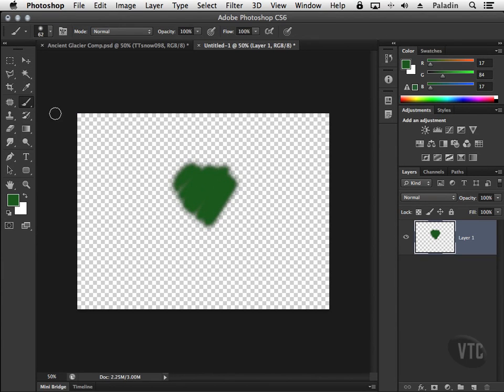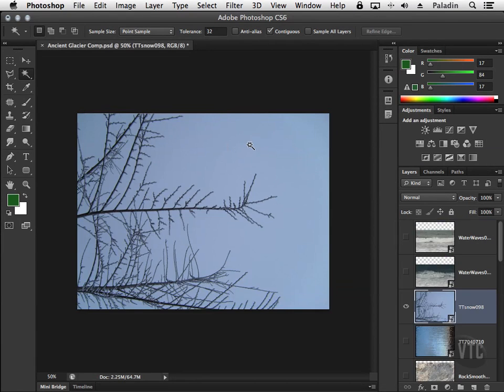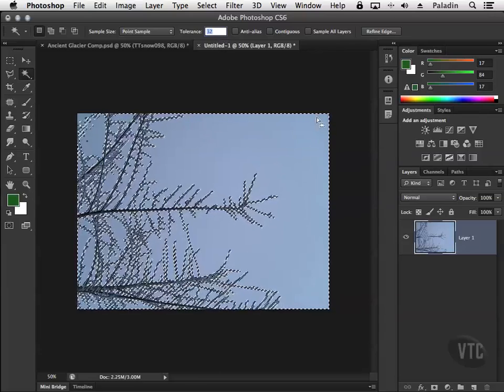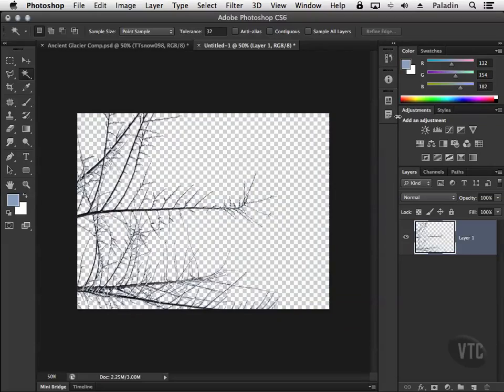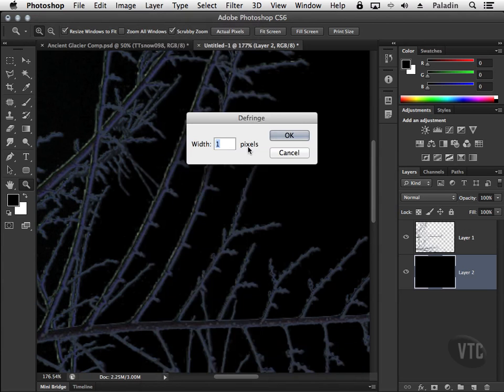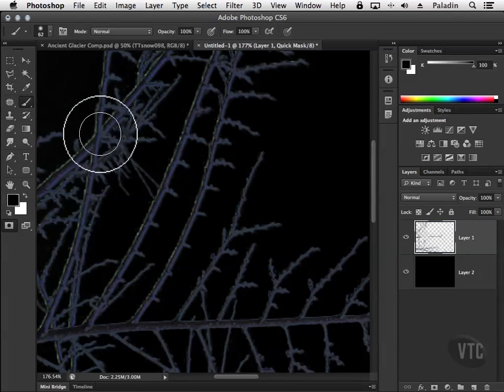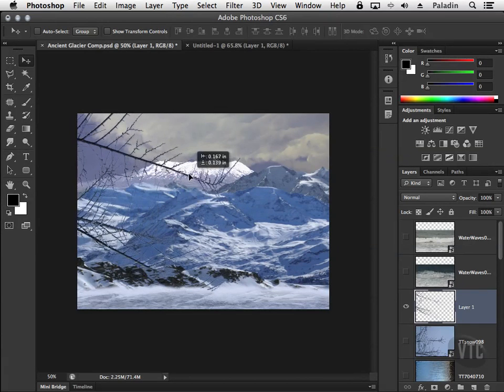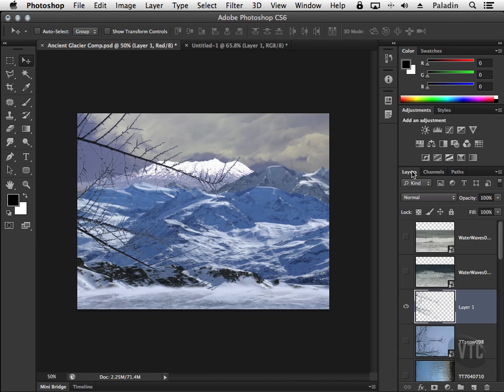21. Project Ancient Glacier - 09 Ancient Glacier Part9